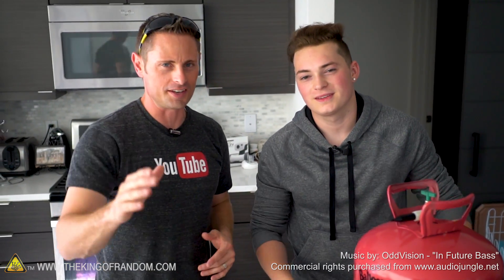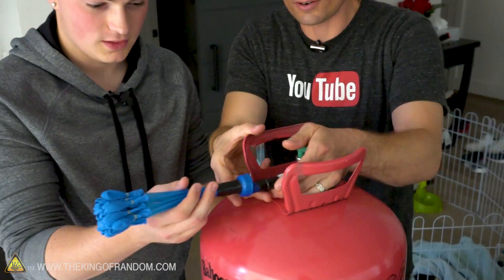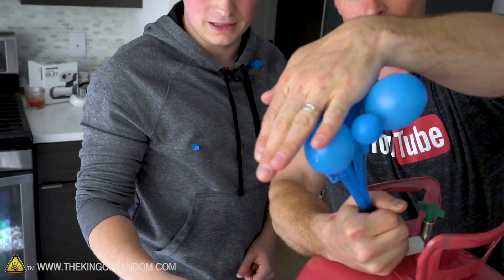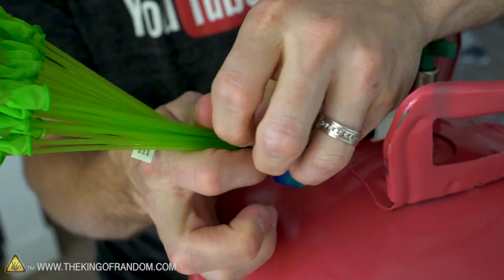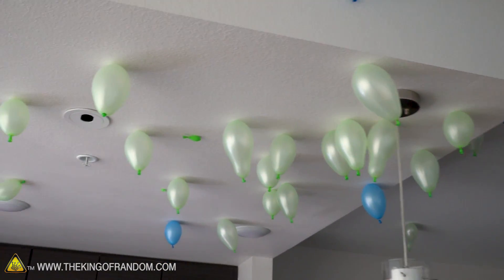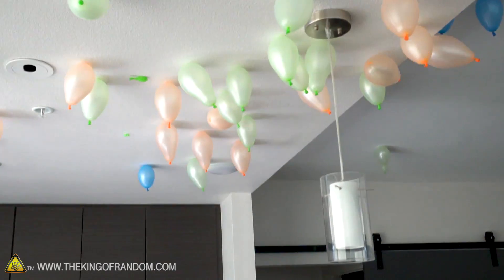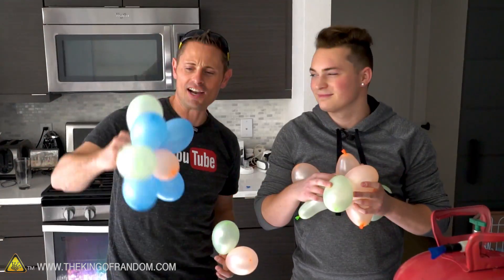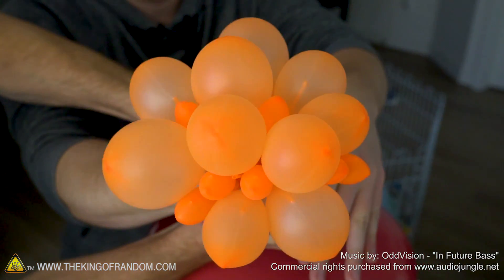Helium vs. Bunch O Balloons Experiment! TKOR Busts Out On Party Water Balloons, Helium and More!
In this video Lance Stewart and I see if we can fill bunch o balloons with a tank of helium.  The results: Instant "party house". So...if you’re wondering about helium and balloons...check out the video! If you have balloons, some helium and a little imagination, you can take parties to the next level! In this video we test helium and party balloons.

This helium balloon project is also great for those wanting to know how to make other cool things: helium balloons, bunch o balloons, bunch o balloons with helium, water balloon fight, helium gas voice, TKOR balloon, water balloons, helium experiment, and more! Let us know what cool silicone mold experiments you create!

If you’re looking to try something new or for an activity such as: DIY helium project, DIY party balloons, cool science experiments, fun weekend project, or just a fun project with the family, watch the video to learn more.

Bunch O Balloons
Disposable Helium
Lighter Torch

✌️👑 RANDOM NATION: TRANSLATE this video and you'll GET CREDIT!